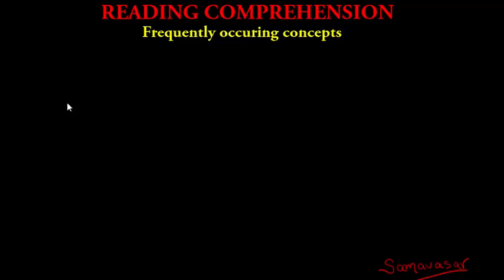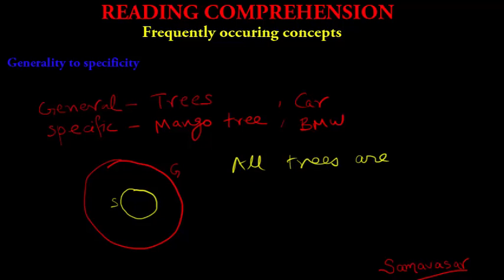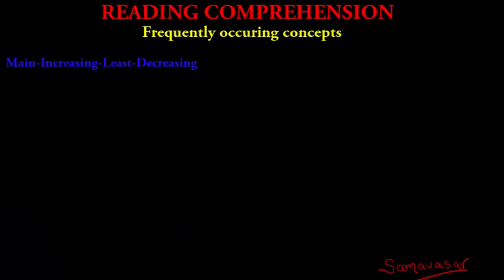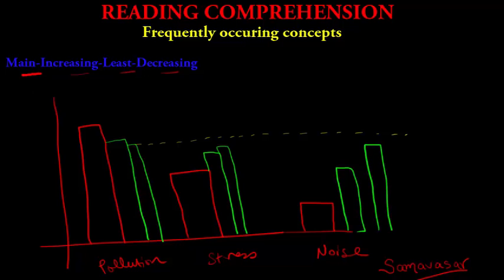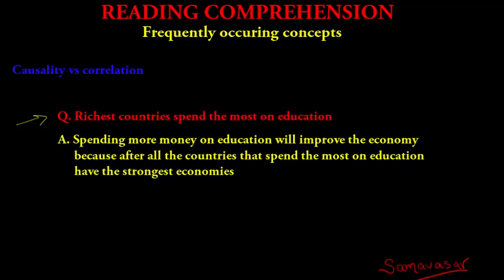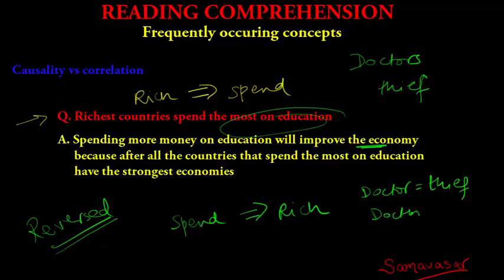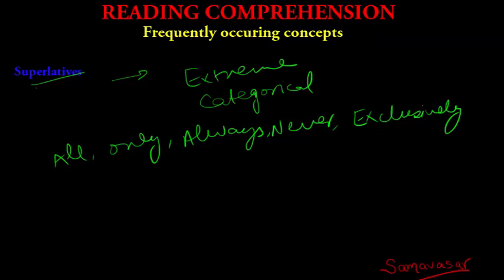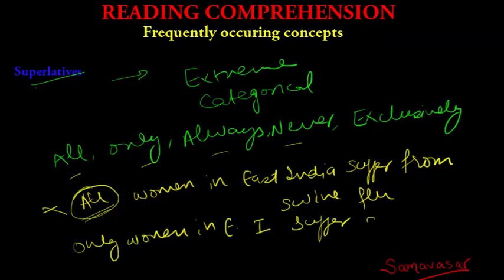Reading Comprehension for CSAT- Part 3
Whether you’re just starting or need to boost your accuracy and speed, these RC techniques will give you a real edge. Part 3 of 4 videos and avoid the common errors students make.

🎯 Master comprehension. Score more. Crack the CSAT